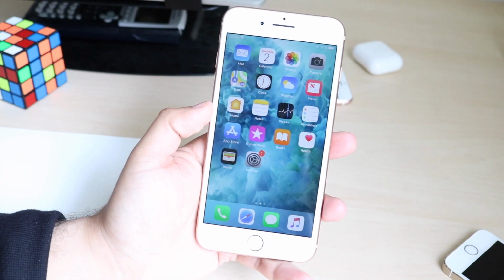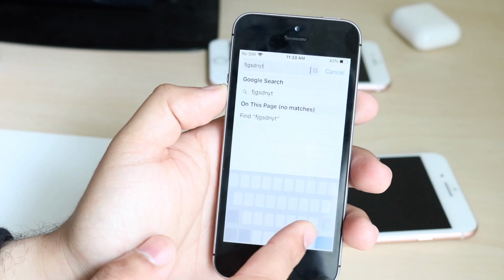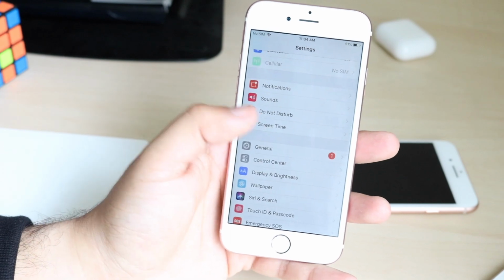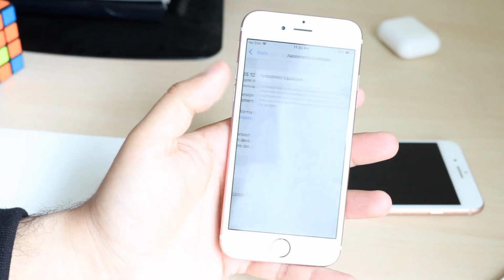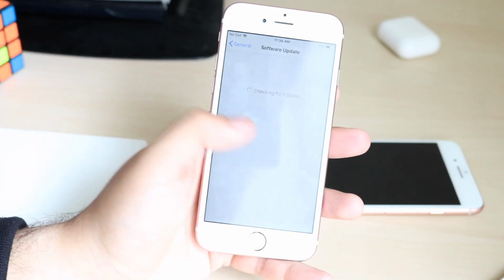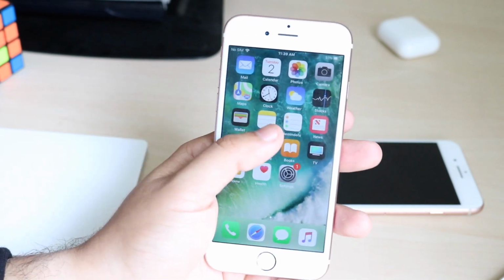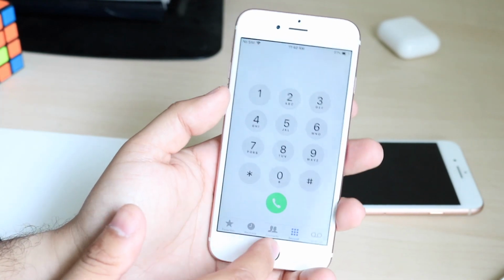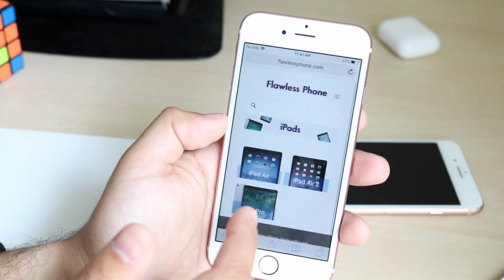Secret Features In iOS 12!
Here are some secret features within iOS 12!